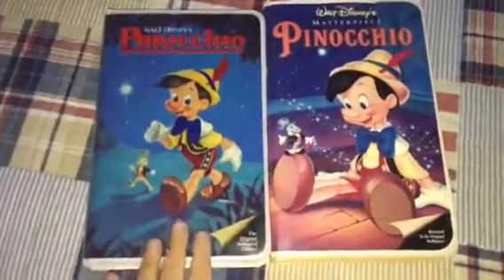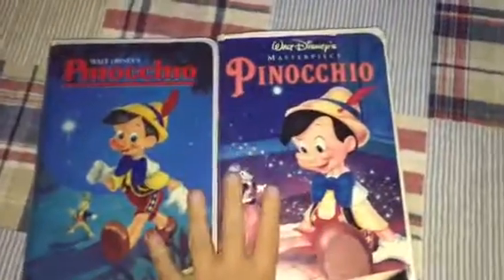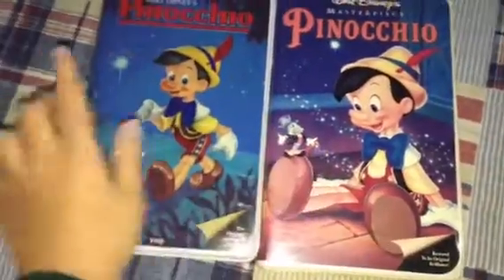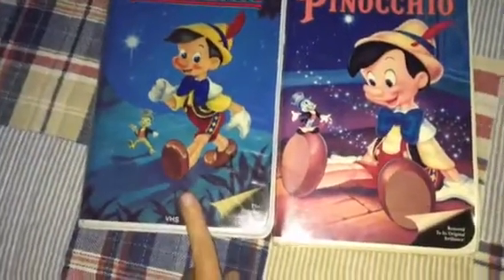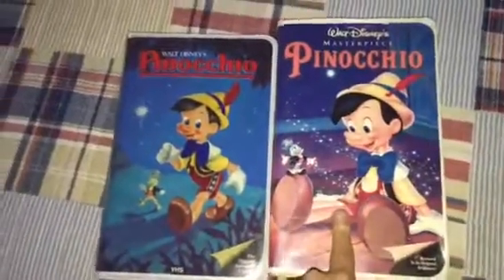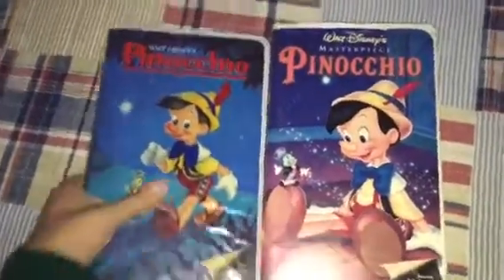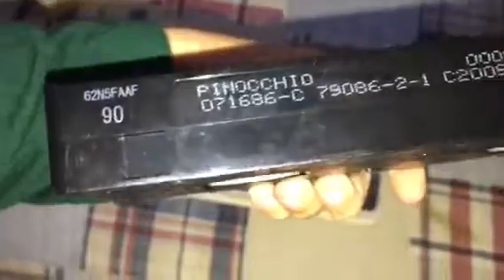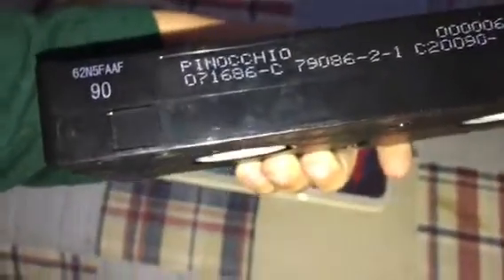2 Different Versions Of Pinnoccio (1940)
I Have The 1986 VHS & The 1993 VHS Of This Movie